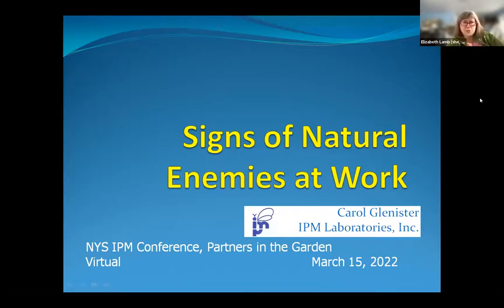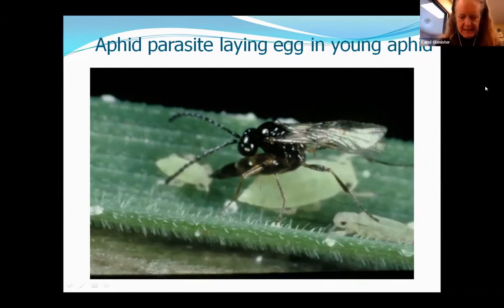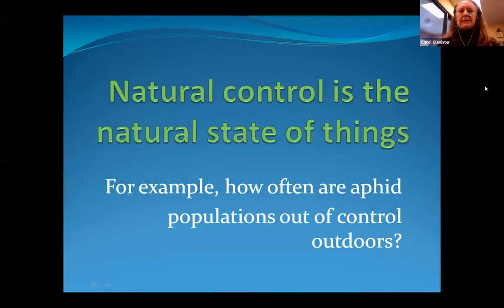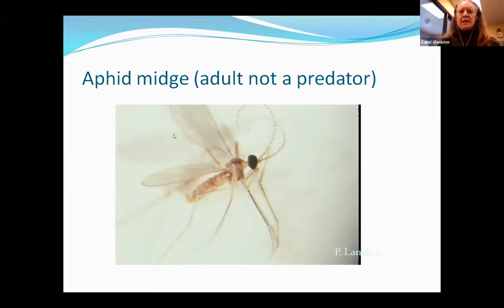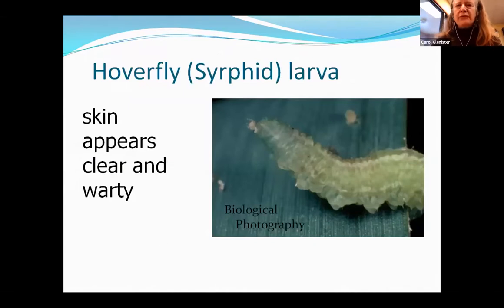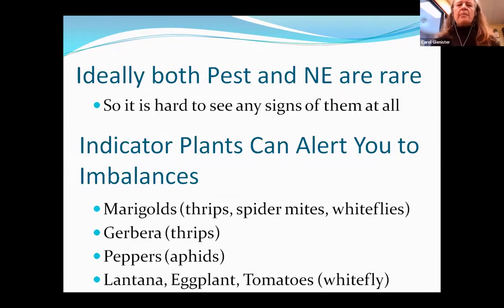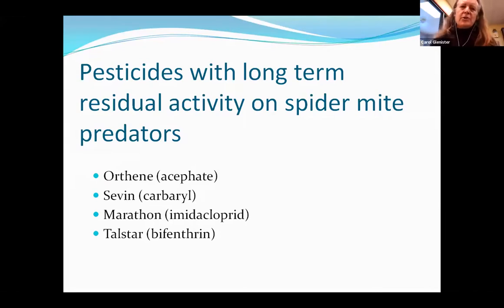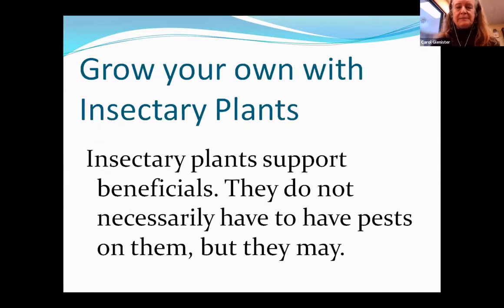Signs of Natural Enemies at Work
How do you know when natural enemies are taking care of pests in your garden? Here are some great signs that they are at work.

Speaker: Carol Glenister
Event: Biological Control: Partners in the Garden